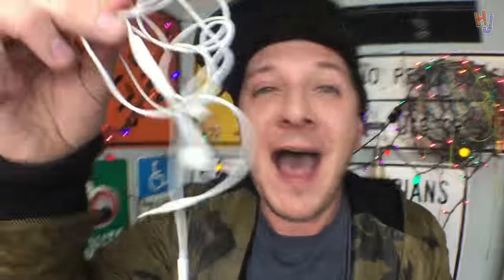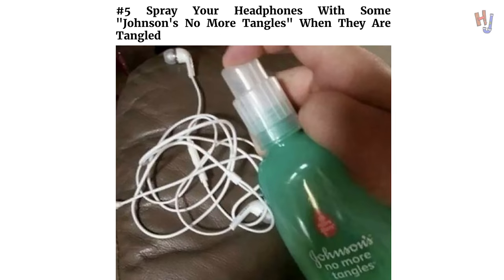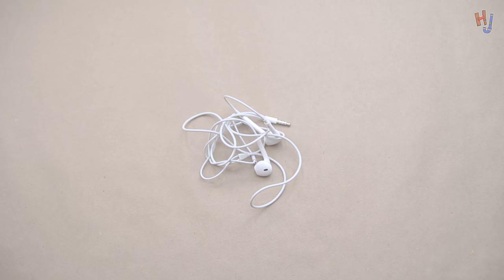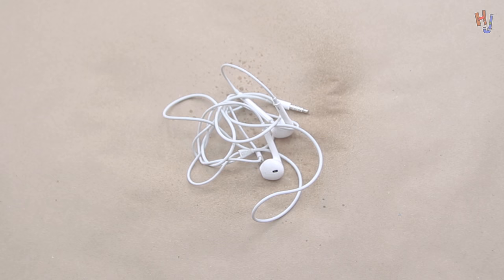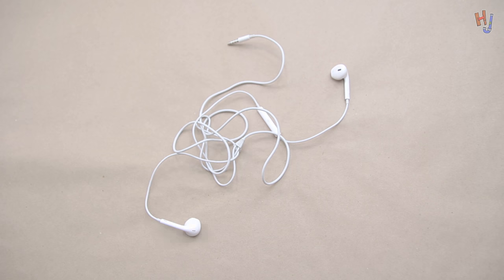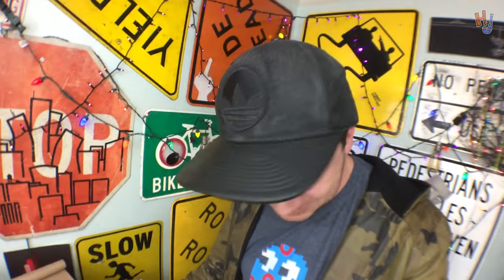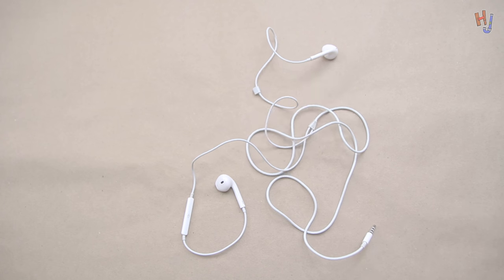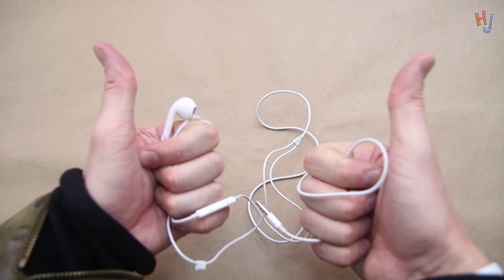HACK for TANGLED HEADPHONES - Hack Job #9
What a HACK!
Send us some sh!t.
825C Merrimon Ave. #338